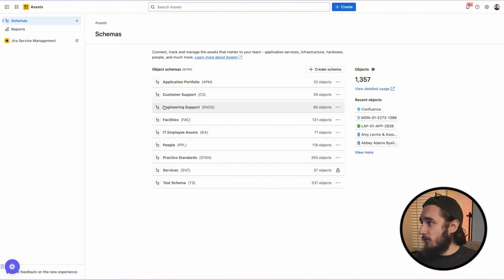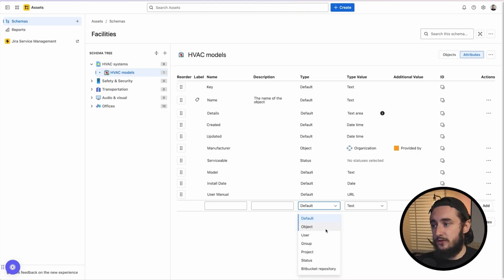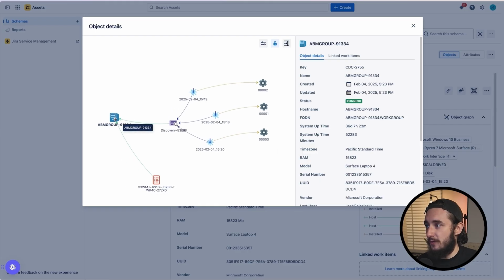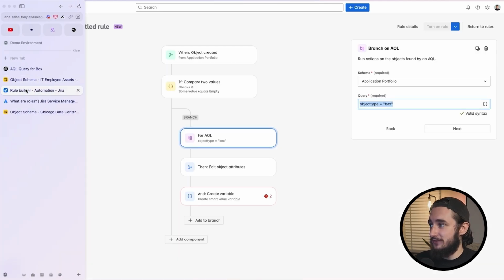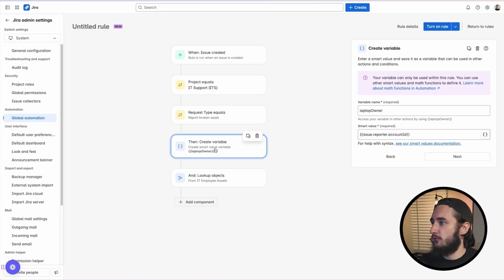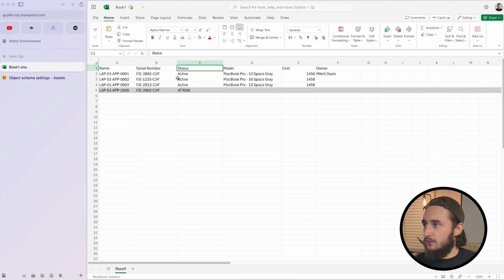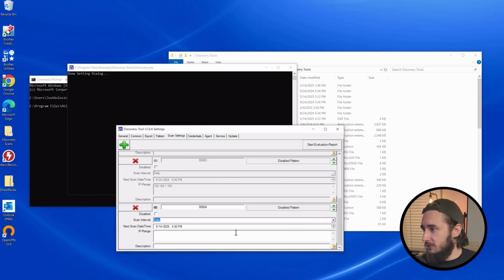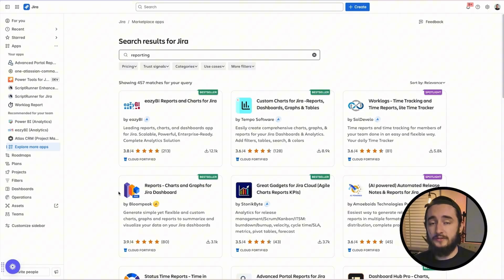Full Jira Assets Course 2026: Beginner to PRO (CMDB)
Need a hand with Assets Implementation?

Jira Assets and CMDB is one of the most powerful, and most underused, features in Jira Service Management.

In this complete, end-to-end tutorial you'll go from zero to confidently building and managing a real CMDB: designing schemas, creating object types, writing AQL queries, automating asset linking, importing data, and reporting on it all.

Whether you're an IT admin, Jira admin, or ITSM practitioner, this is the only video you need.

🔹 Introduction to Jira Assets and CMDB — what assets are and why they matter
🔹 Quick win walkthrough — create your first Jira asset in minutes
🔹 Jira asset schemas explained — what they are, must-have schema groups, and key settings
🔹 Objects and object types — understanding views, settings, and how to structure your CMDB
🔹 Attributes deep dive — everything you need to know about asset properties
🔹 Object references — linking objects together and using object graphs for fast clarity
🔹 Roles, access & best practices — setting up Jira Assets the right way from day one
🔹 Jira Assets Automations — where they live, how they work, and how to trigger them
🔹 AQL crash course — writing Asset Query Language to filter and find anything
🔹 Linking assets to Jira issues automatically — and custom field AQL filtering
🔹 Importing data — CSV imports, API importing, recommended apps, and the discovery agent for on-prem
🔹 Reporting & dashboards — built-in reports, filters, and creating custom dashboards with asset data

Chapters 📍
00:00-00:43 - Why your Jira Assets are a mess (and how to fix them)
00:43-01:45 - What are Assets? The "Excel on Steroids" framework
01:45-02:45 - Creating your first Asset and Schema
02:45-04:35 - How to organize Schemas and Object Types
04:35-06:59 - Real-world use cases: IT, Facilities, and Engineering
06:59-08:52 - Deep dive into Schema settings and reference types
08:52-10:20 - Managing Roles and Permissions (The right way)
10:20-13:14 - Understanding the Hierarchy: Schemas vs. Objects
13:14-15:44 - How to create Objects and use List Views
15:44-17:40 - Object Type settings and inheritance explained
17:40-21:35 - Attribute types: Fields, Users, and Statuses
21:35-24:12 - Managing Multi-select and Cardinality settings
24:12-28:20 - Building powerful Object Relationships
28:20-31:52 - Filtering Objects with AQL (Asset Query Language)
31:52-36:45 - Using the Object Graph for a bird's eye view
36:45-41:35 - Three ways to report on Jira Assets data
41:35-44:14 - Top 3rd-party apps for Jira reporting
44:14-48:22 - Automating Assets: Triggers, Conditions, and Branches
48:22-53:25 - Mastering AQL with ChatGPT and AI tools
53:25-01:03:52 - Live Demo: Updating Asset Information automatically
01:03:52-01:18:59 - Live Demo: Linking Assets to Tickets via User ID
01:18:59-01:21:18 - Moving Data: Importing Assets into Jira
01:21:18-01:34:40 - Mastering CSV Imports and Attribute Mapping
01:34:40-01:37:35 - Using APIs and Migration Apps (Intune & Azure)
01:37:35-01:54:25 - Setting up the Asset Discovery Agent for On-Prem
01:54:25-02:01:33 - Final recap of Advanced Reporting options
02:01:33-02:02:14 - How to work with Josh and gryd.io